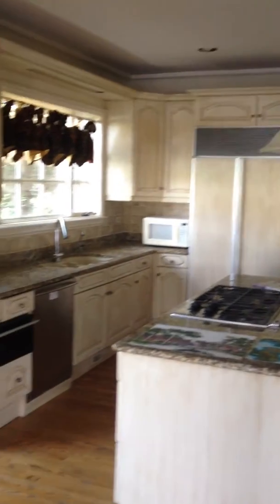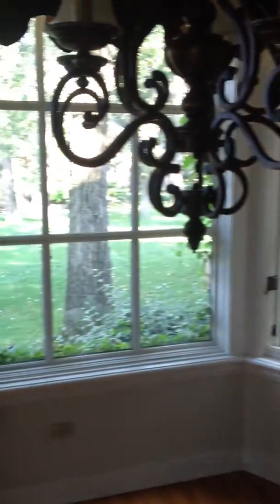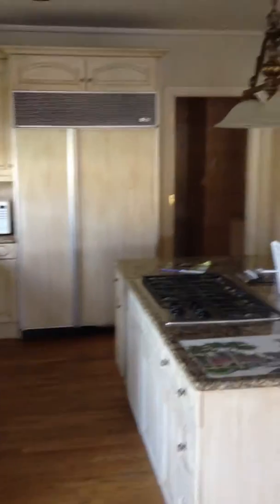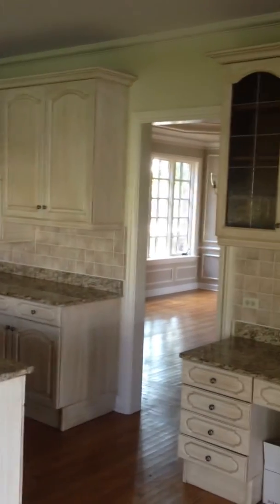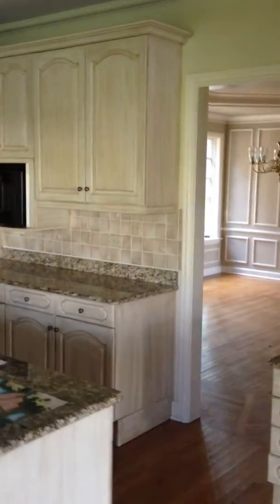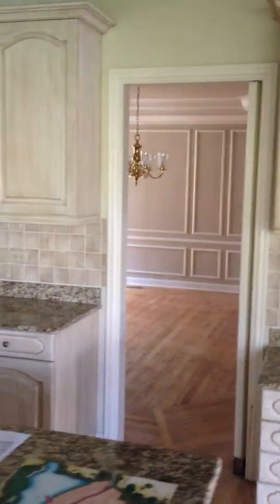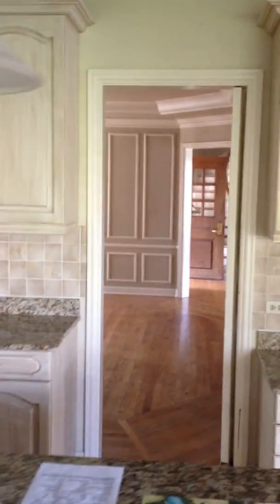Riderwood Miller House Kitchen Detail